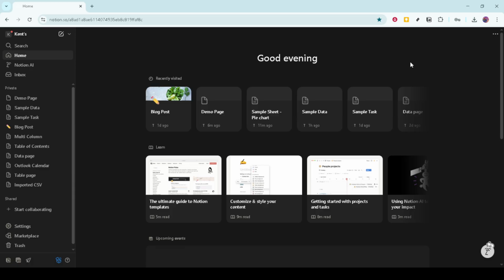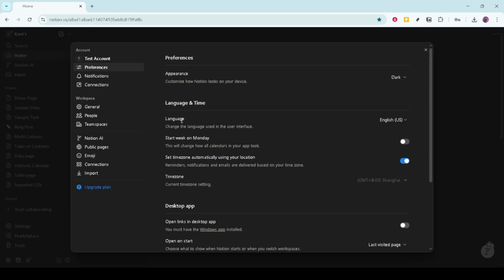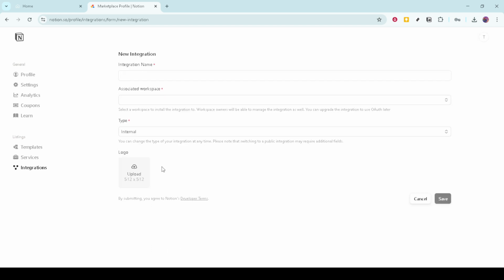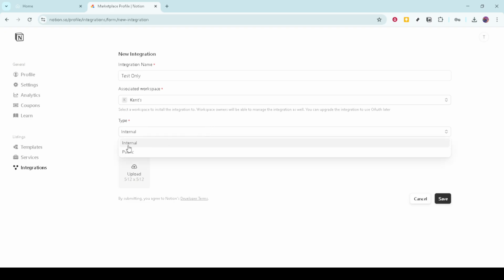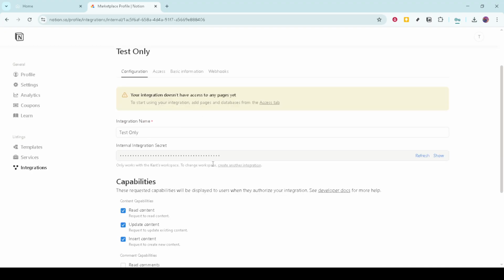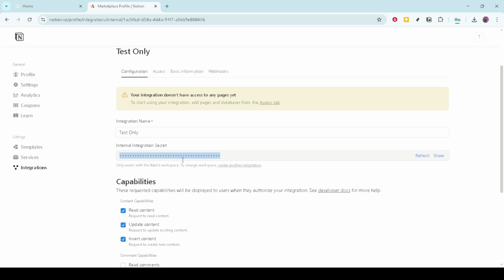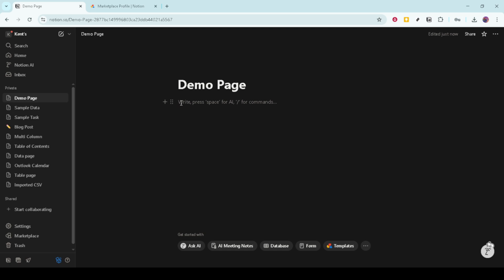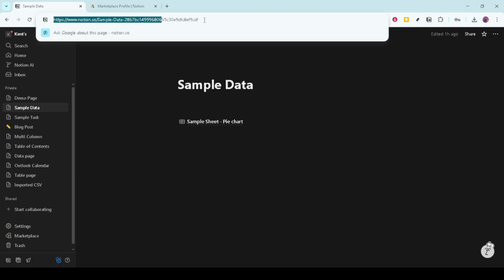How to use get started with the notion api